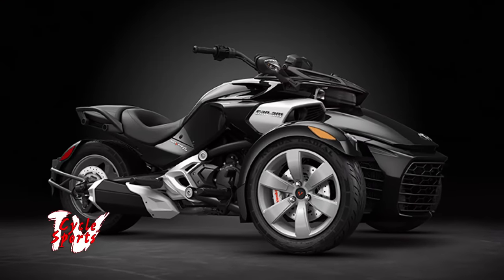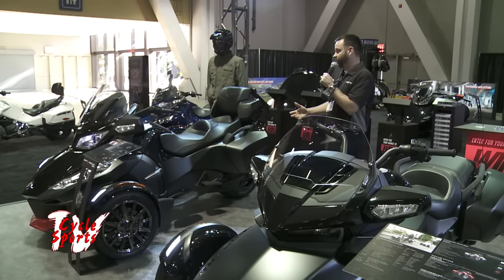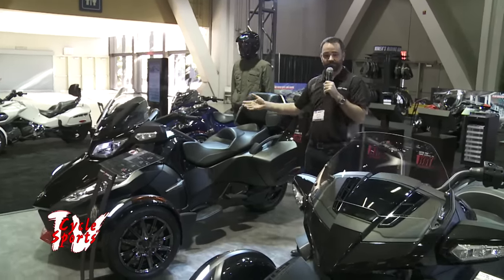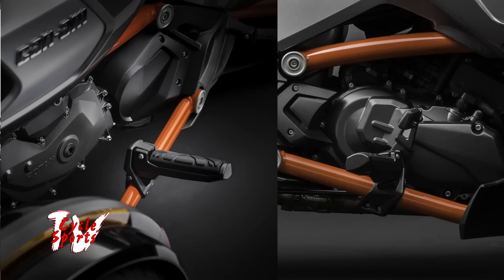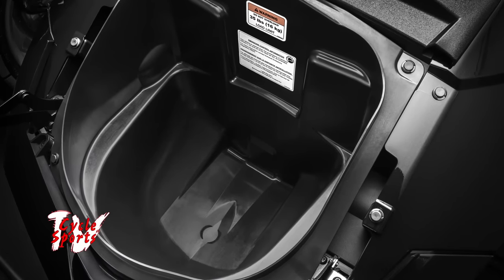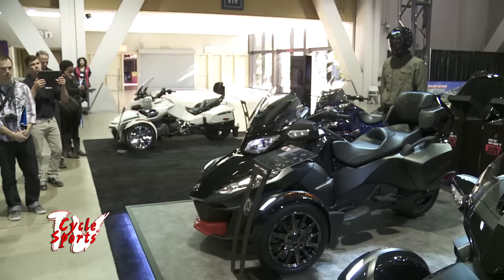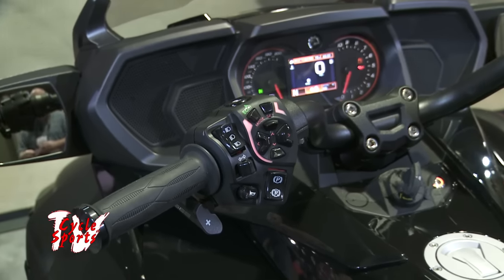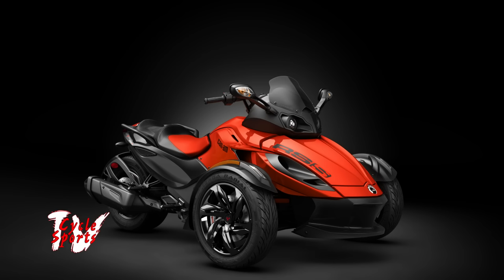2016 Can-Am Spyder F3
Since introduced in 2007, the Can-Am Spyders have always filled a bit of a niche market.  But now, it seems that niche is getting bigger and bigger with the introduction of their F3 line of bikes.  And they’ve focus this line directly at the cruiser and bagger crowds

Can-Am has really diversified their offerings with this new F3 line.  I have a feeling that they are going to be a big hit!